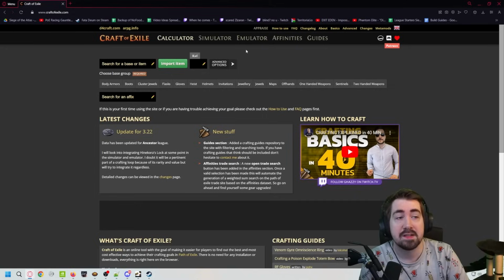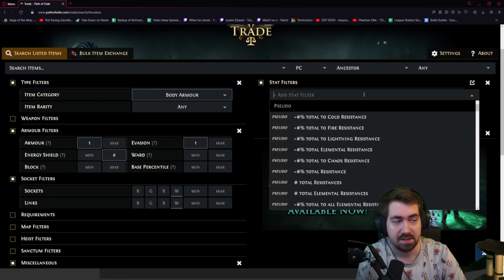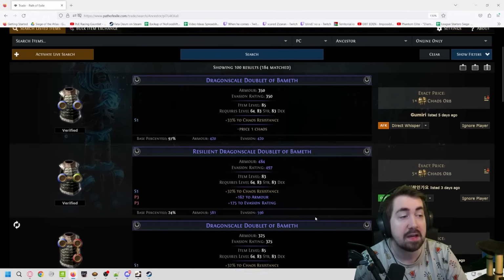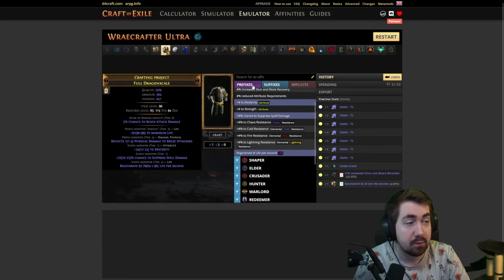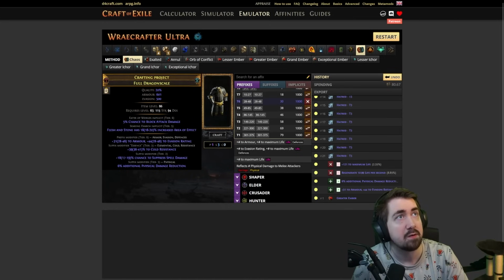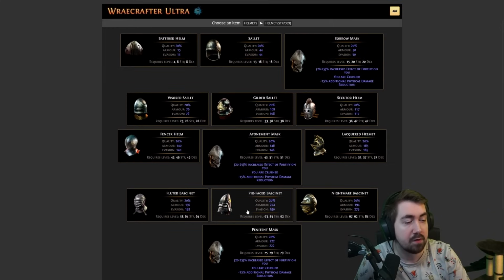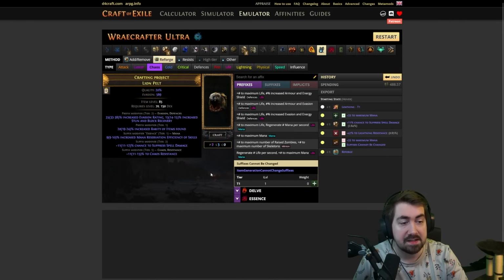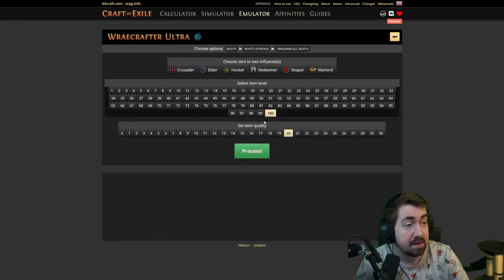Intermediate IN-DEPTH Gear Crafting Guide - Body Armour, Boots, Helmet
Zizaran shows you how to craft intermediate gear pieces in Path of Exile.
This crafting guide will cover in-depth explanations for common uses of Body Armours, Helmets, and Boots.

Timestamps:

00:00 Intro
00:13 Explaining Craft of Exile (tool used to showcase)
00:43 Body Armour - Finding a base to craft on
04:38 Body Armour - Crafting
10:09 Body Armour - Finishing the item and adding Eldritch Implicits
12:00 Helmet - Finding a base
12:59 Helmet - Crafting
14:45 Helmet - Finishing the item and adding Eldritch Implicits
16:36 Boots - Finding a base
17:08 Boots - Crafting
19:06 Boots - Finishing the item
19:32 Closing thoughts